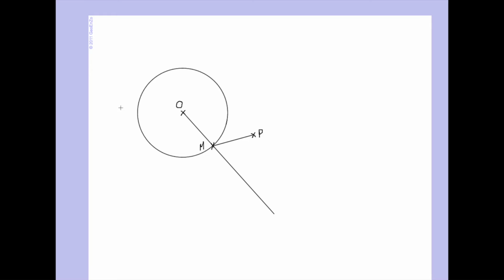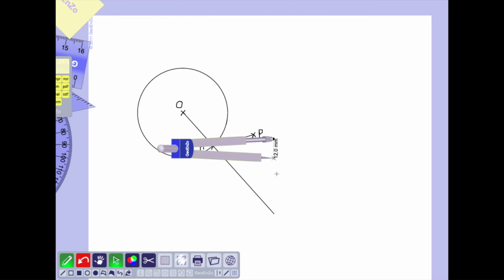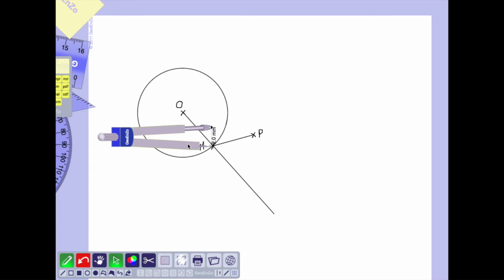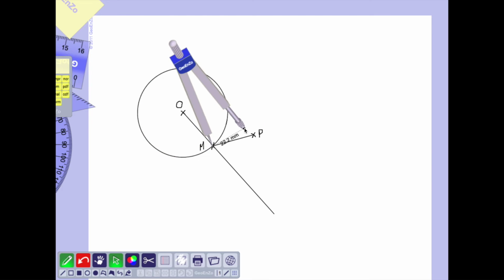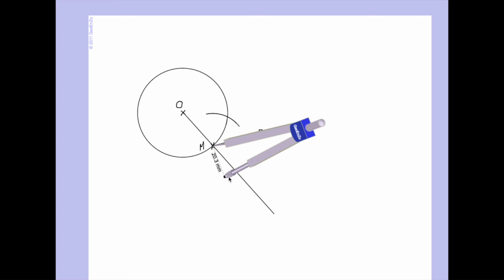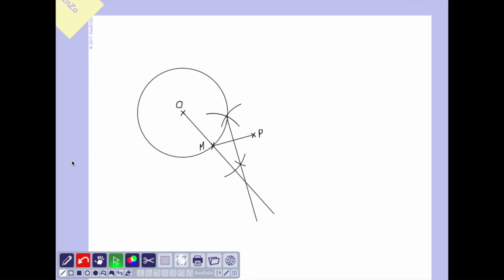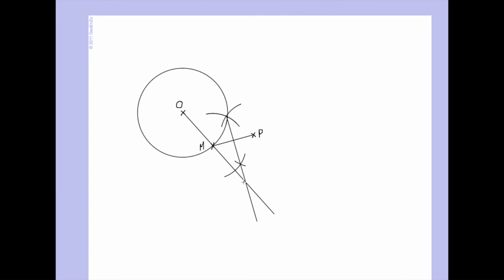Tangent circle to another one that passes through external point P knowing the point of tangency M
Circunferencia tangente a otra que pasa por un punto externo P conociendo el punto de tangencia M